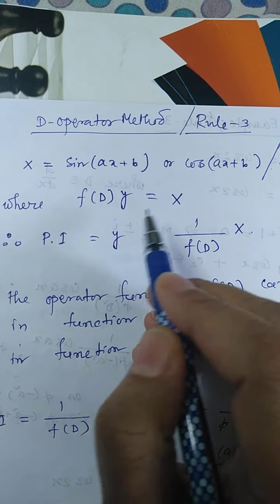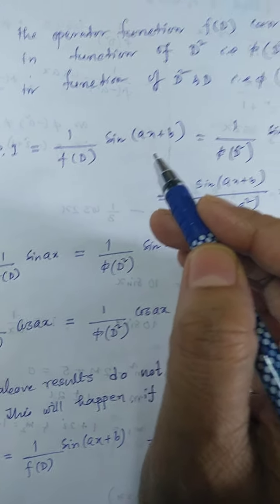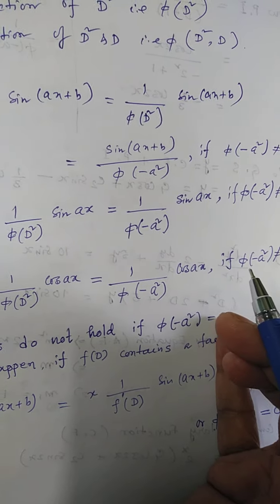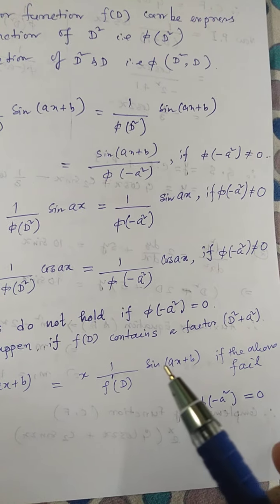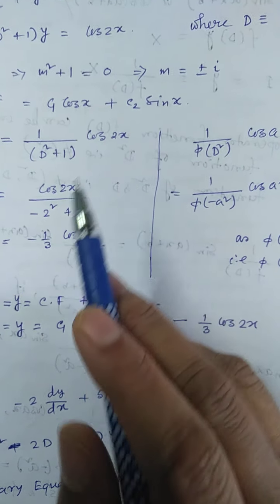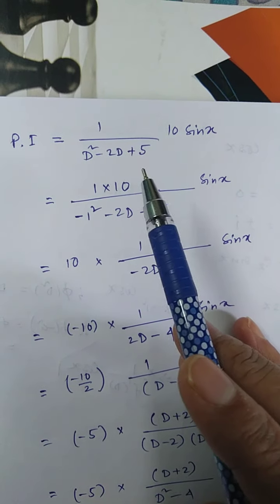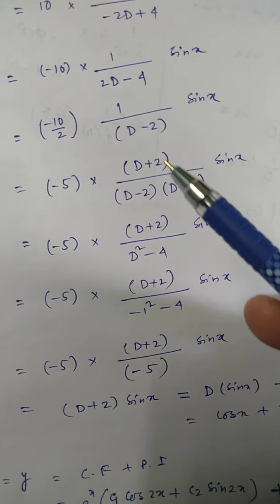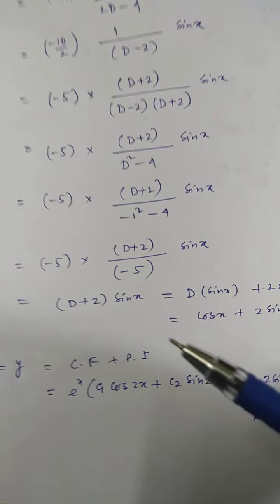D operator method rule 3